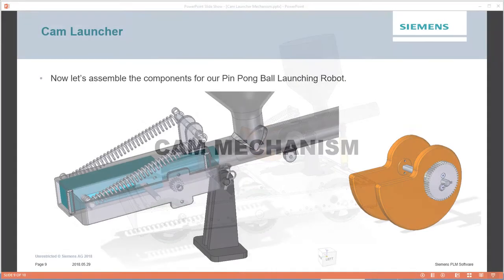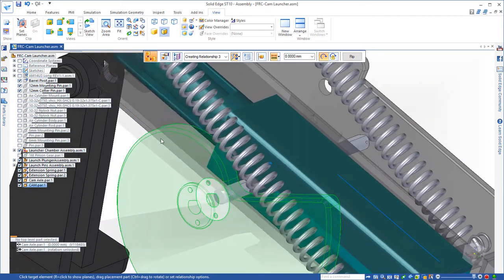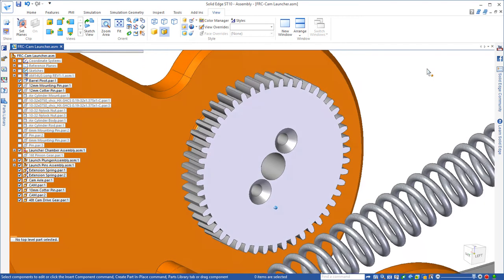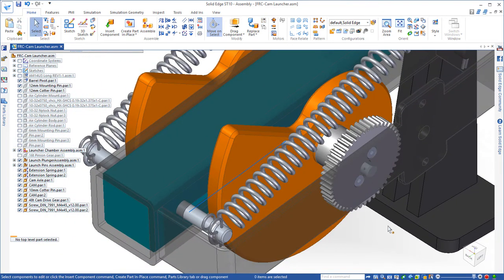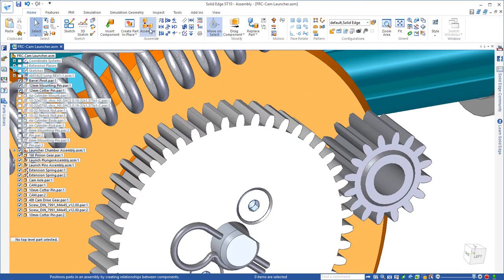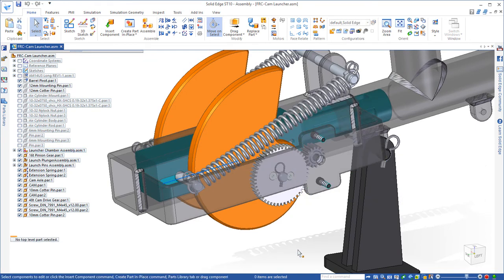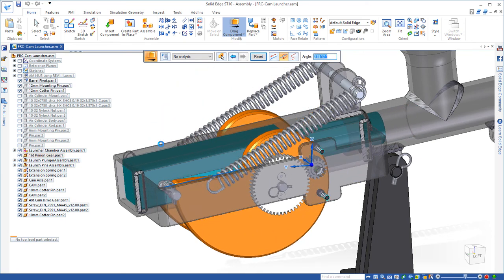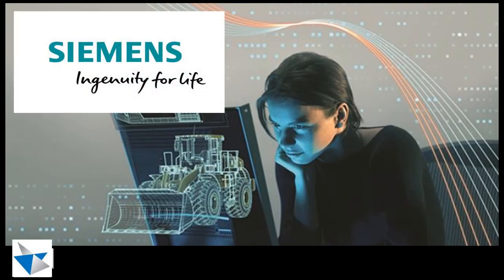Launcher Mechanism Part 4 | First Robotics Competition - Solid Edge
Our challenge is to launch ping pong balls at a target for a short interval of time.
- we can use a slingshot for inspiration for a simple design
- a simple mechanical launch mechanism could be an economical and effective design

Launching from a barrel will increase the accuracy of the launch
- extension springs will be more reliable to provide  the launching power than a rubber band, which has a limited lifespan and prone to breaking